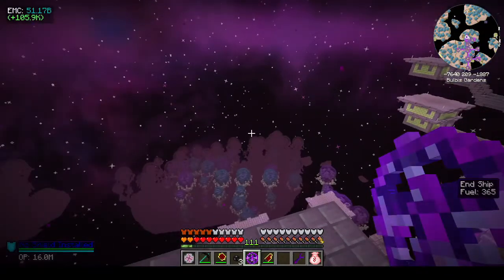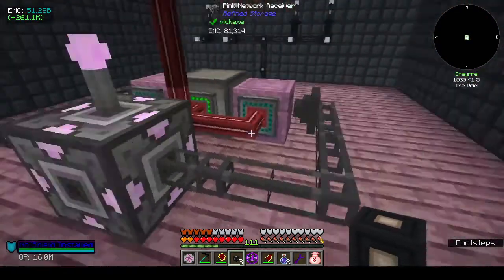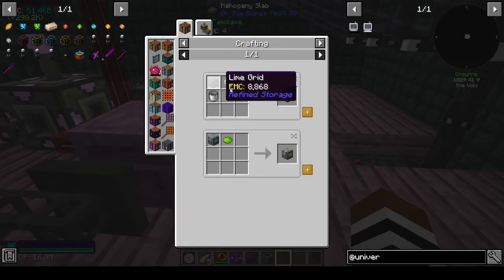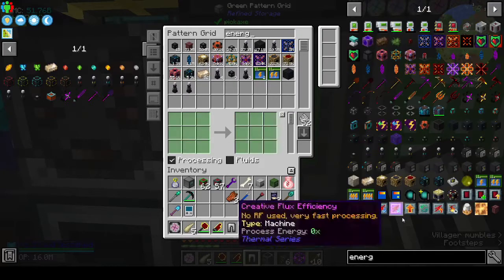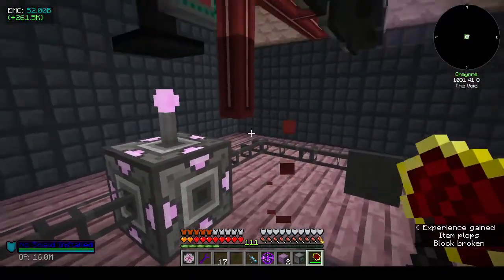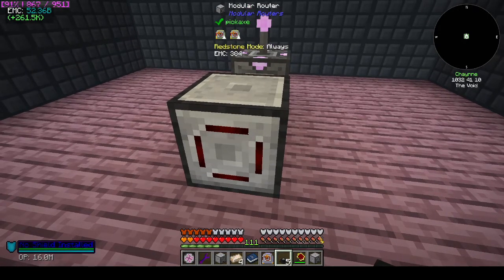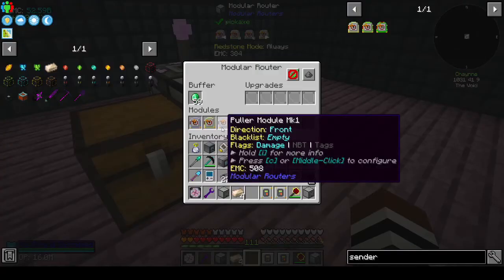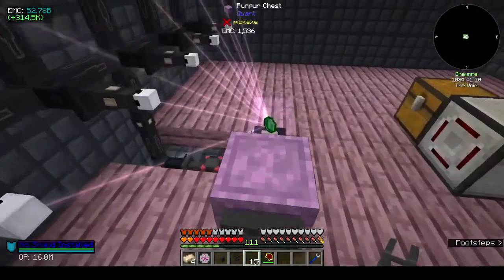Project Architect Ep 24: Automating Powah production with XNet and Modular Routers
I need to expand my Powah reactors, so I try two different ways of doing it!